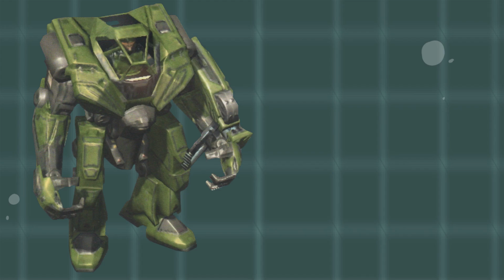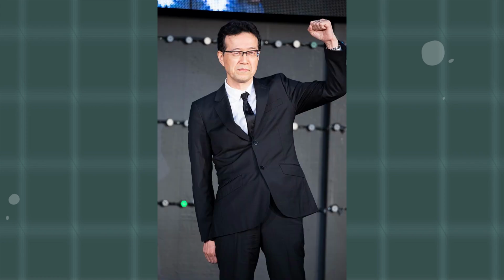[Armored Core] Halo Legends: The Prototype! Halo's Legendary Mechsuit - Design Trivia and AC Build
Halo is no stranger to mecha, having drawn from it since its inception. But no other piece of Halo media is as evocative of the genre as the HRUNTING/YGGDRASIL Mark I: The Prototype. Today I’d like to discuss this suit, its origins, and what it means as an art project. Also we’re building it in Armored Core because this is how I retain viewers.

Sorry if the audio sounds… off… compared to my recent content. This was the last script recorded before I moved in with my Fiance, and a much safer environment.

Sharecode (PC): 4RQ9NC122K9G

Socials!